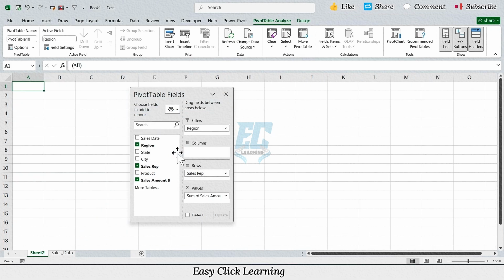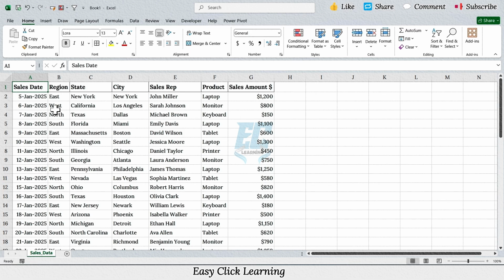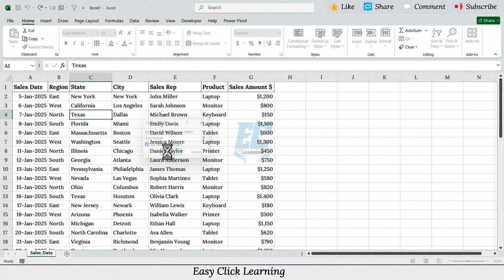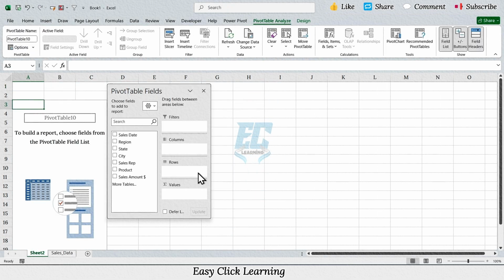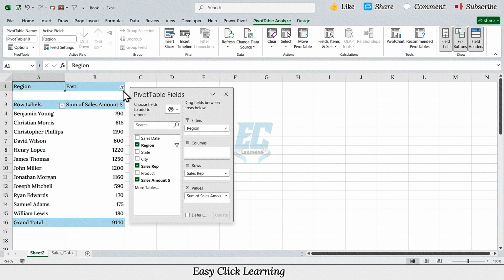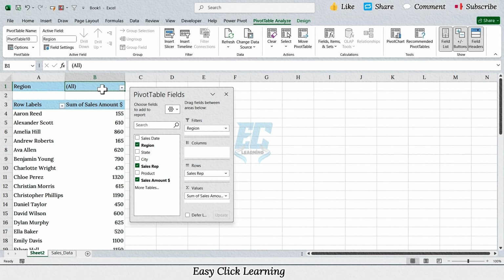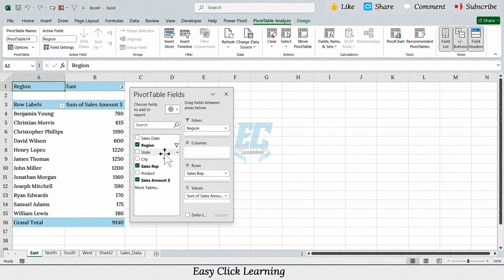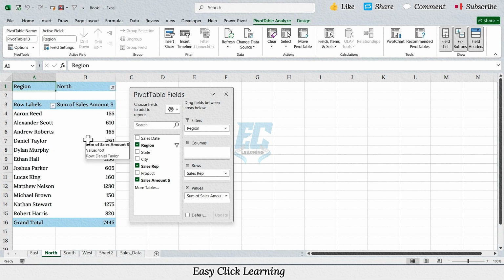Split ONE Pivot Table into Multiple Sheets (Excel Trick You Should Know!)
Did you know Excel can split ONE Pivot Table into multiple sheets—and each one stays a Pivot Table? 🤯
No copy-paste. No rebuilding. Just a powerful Excel reporting trick every office professional should know.

In this quick Excel tutorial, I walk you through a real-world U.S. sales dataset and show you how to:
✔ Convert your data into an Excel Table (so reports stay dynamic)
✔ Build a Pivot Table step by step
✔ Use Show Report Filter Pages to automatically create region-wise Pivot Tables
✔ Generate separate worksheets for East, West, North, and South—instantly

This Excel Pivot Table trick is perfect for office workers, students, analysts, and managers who create sales reports, regional summaries, or monthly dashboards in Excel.

If you want to work faster, look more professional, and stop rebuilding Pivot Tables, this is a must-know Excel skill.